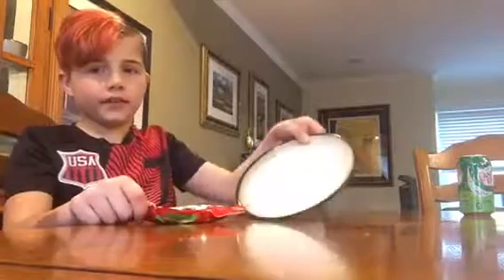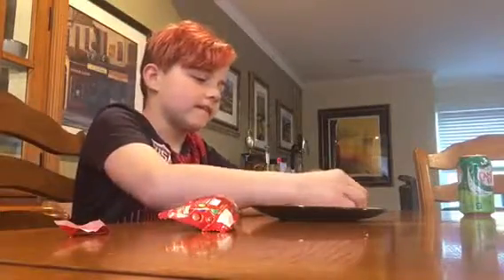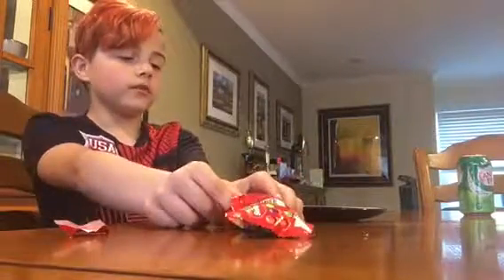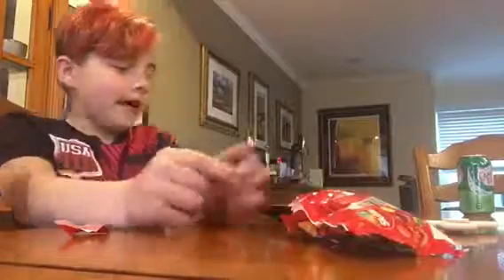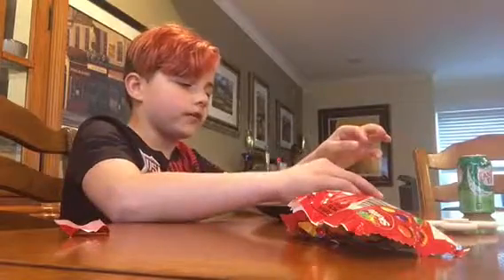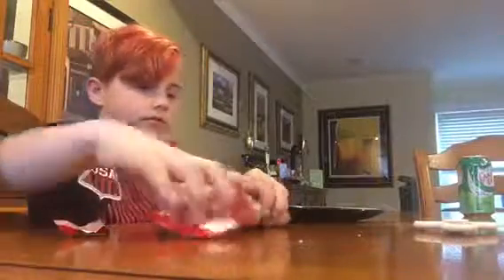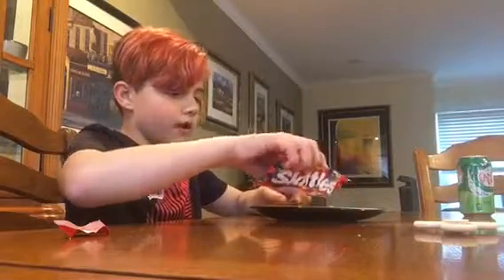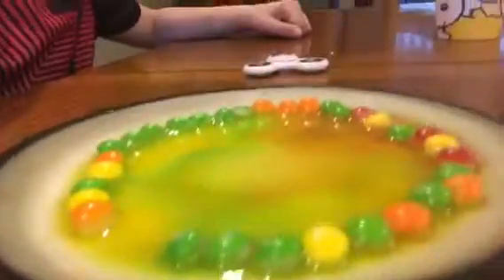COOL SKITTLE MAGIC TRICK! ((EASY))